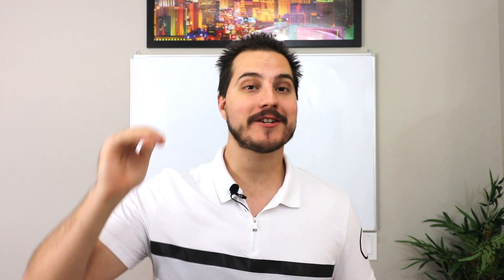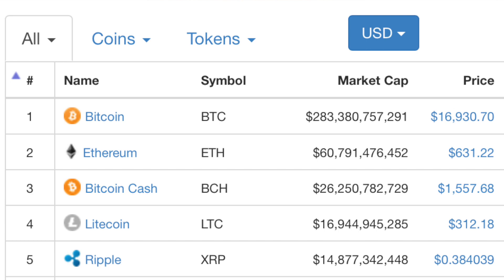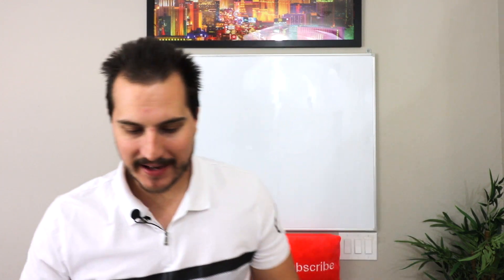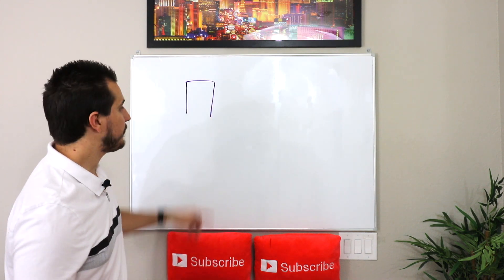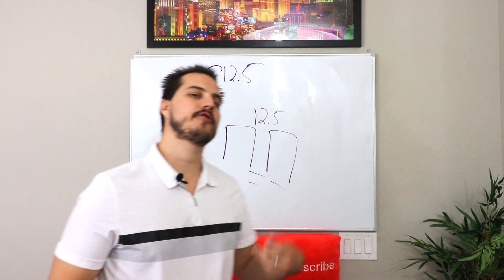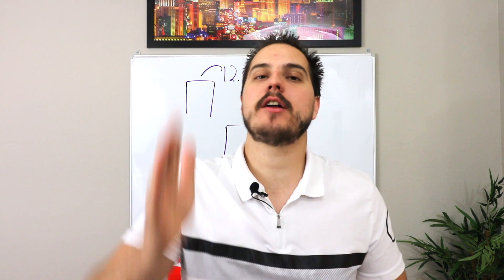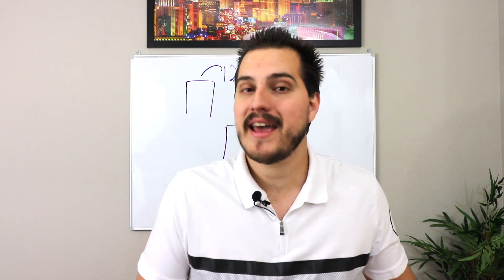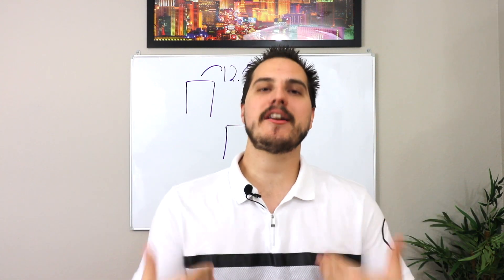Litecoin VS Bitcoin!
Today we discuss Bitcoin vs Litecoin! So many people want to know about lite coin right now and what are the differences between Litecoin and Bitcoin. Now you know!

* My SnapChat is : FinancialEdSnap
* My Instagram is : FinancialEducationJeremy

Financial Education Channel
Sign Up to Get The Top 5 Investing Apps I Use And How I Use Them